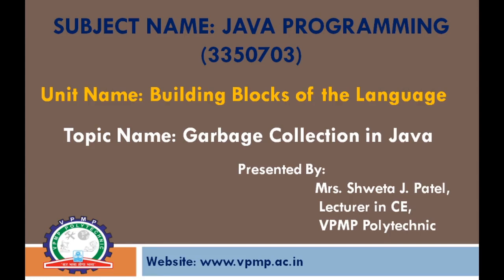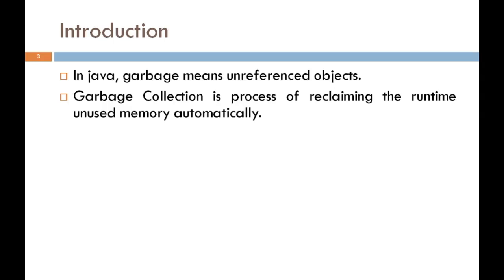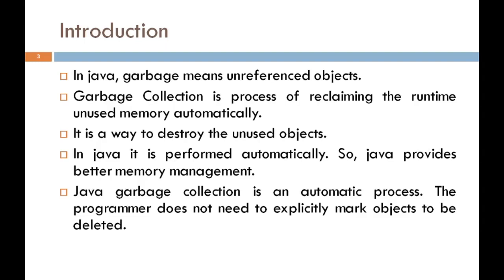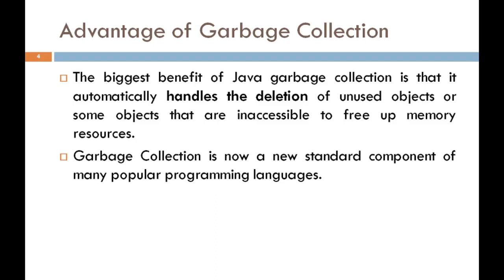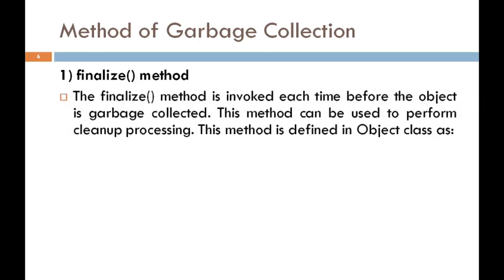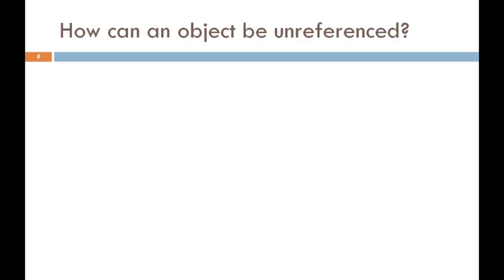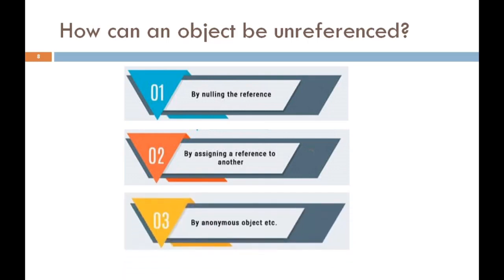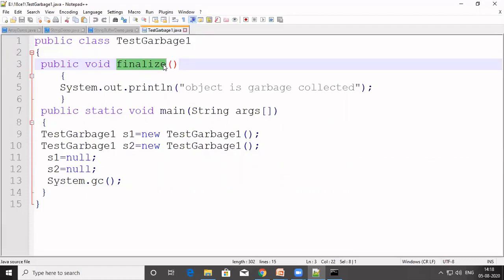Garbage collection in Java | 3350703 | Kadi Sarva Vishwavidyalaya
"In this tutorial, we will learn about Garbage collection in java.advantages of Garbage collection in java.method of Garbage collection in java and example of it.

  relevance.